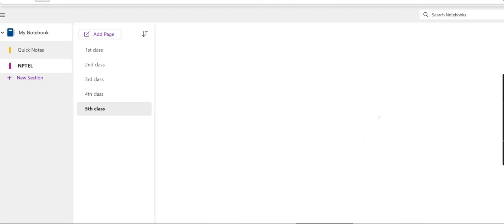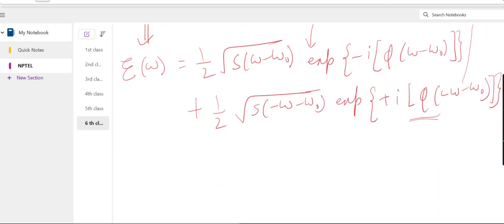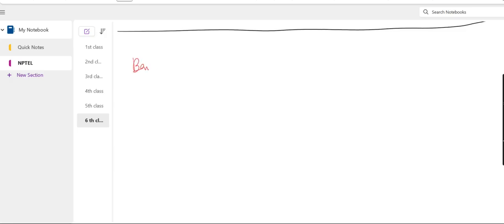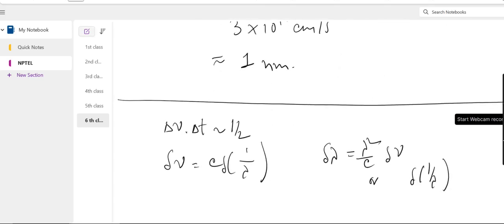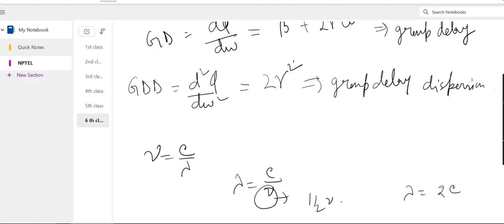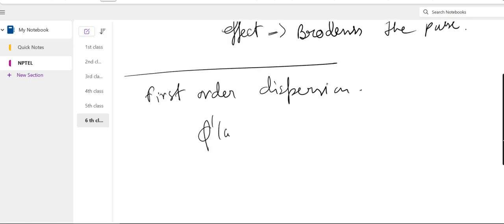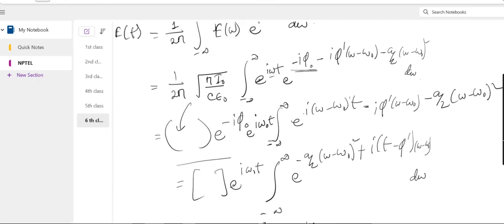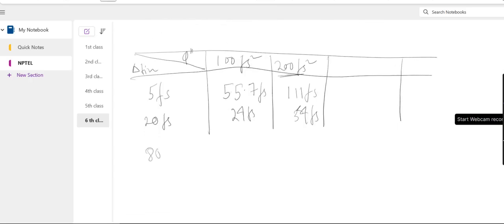FAST tutorial 6